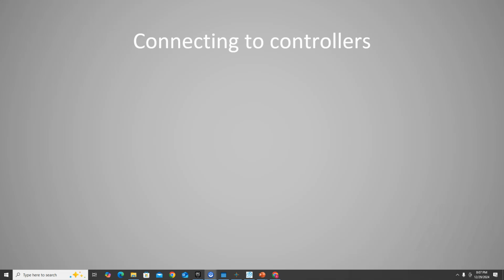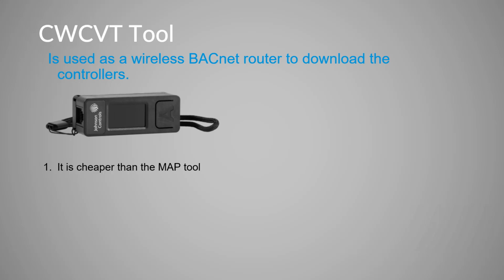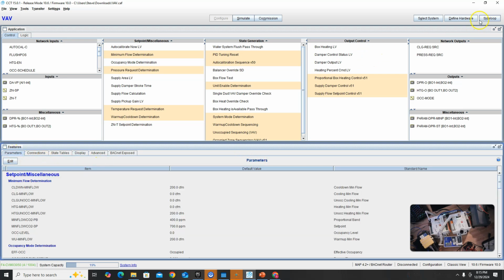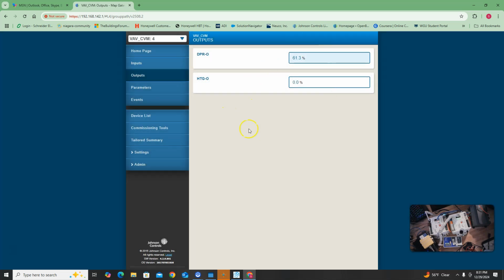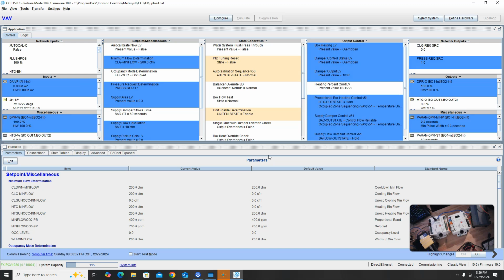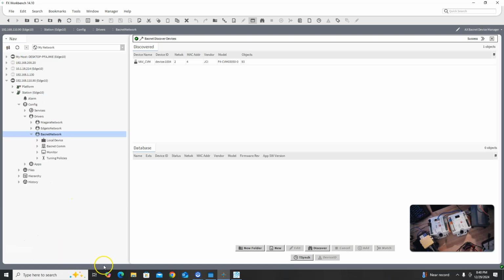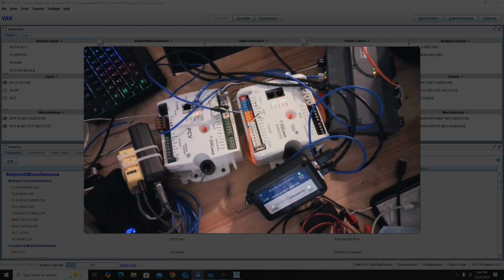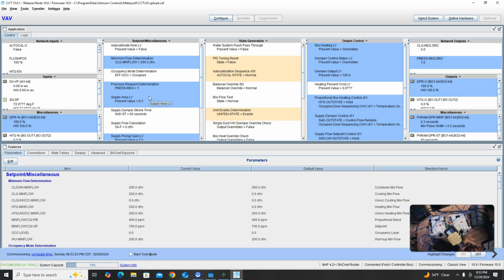JCI Connecting to controllers Engineering Class part-3 day-1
This  class shows the ways you can connect to the JCI Field Controllers.